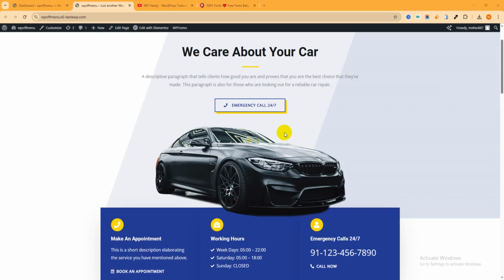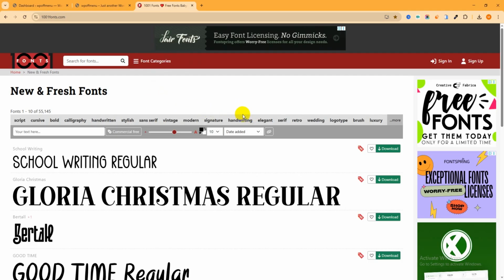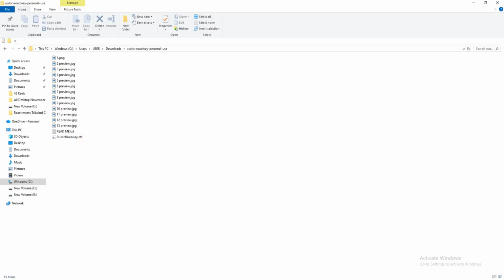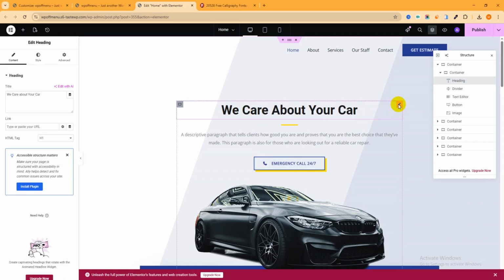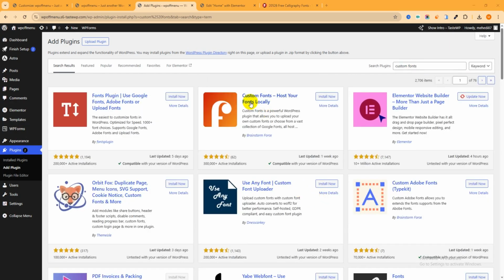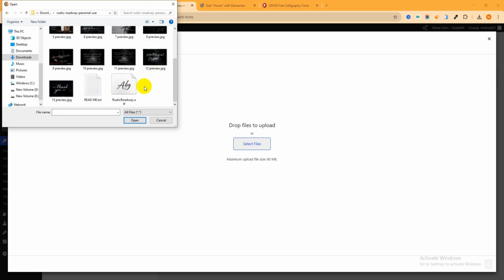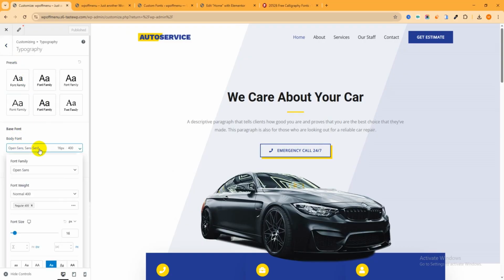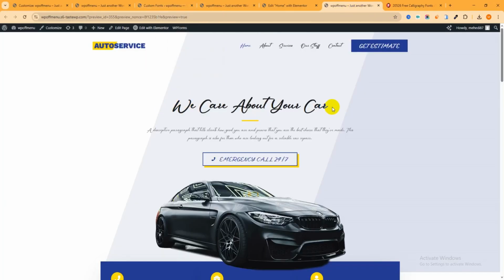How to Add Custom Fonts to WordPress | Upload Custom Fonts in Elementor (Step-by-Step Tutorial)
Want to add custom fonts to your WordPress website and make your design look unique and professional? In this step-by-step tutorial, I will show you exactly how to upload and use custom fonts in WordPress, including how to add custom fonts in Elementor—using free methods!

Whether you're a beginner or a web designer, this guide will help you use any Google Font, custom font (.ttf, .woff, .woff2), or brand font inside your WordPress website easily.

You will learn:
✔ How to add custom fonts in WordPress
✔ How to upload custom fonts in Elementor
✔ How to use custom font files in your theme
✔ How to properly load fonts for better speed
✔ How to apply fonts globally using Elementor Site Settings
✔ Best method to ensure no font loading errors
✔How to Add Custom Fonts to WordPress

This tutorial works with:
👉 Astra
👉 Hello Elementor
👉 OceanWP
👉 Kadence
👉 Block themes
👉 And any WordPress theme that supports custom fonts

By the end of this video, you will be able to apply your brand fonts to headings, body text, buttons, and more—without affecting performance.